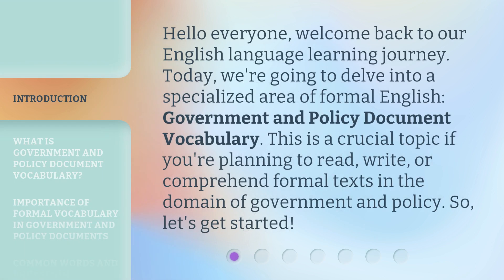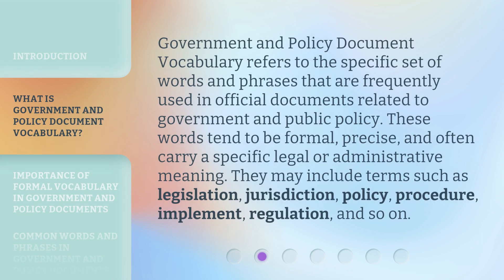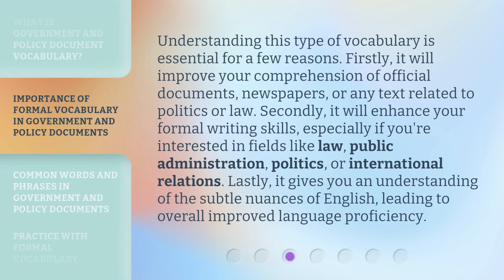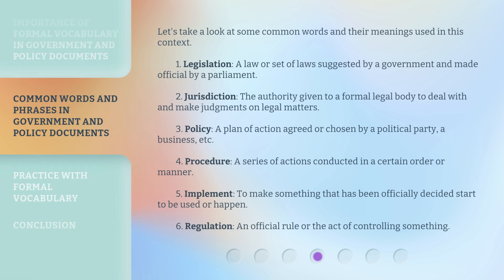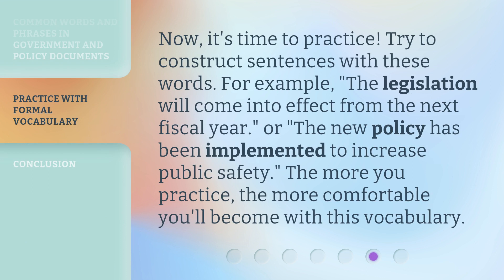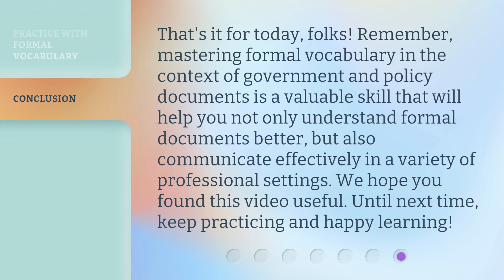Mastering the Language of Power: Government and Policy Document Vocabulary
Mastering Government and Policy Document Vocabulary: Unlocking the Language of Power • Enhance your language skills and comprehension of formal texts with this specialized guide to Government and Policy Document Vocabulary. Discover the importance of this vocabulary in politics, law, and international relations, and learn common words and phrases used in official documents.

00:00 • Introduction - Mastering the Language of Power: Government and Policy Document Vocabulary
00:35 • What is Government and Policy Document Vocabulary?
01:06 • Importance of Formal Vocabulary in Government and Policy Documents
01:43 • Common Words and Phrases in Government and Policy Documents
02:45 • Practice with Formal Vocabulary